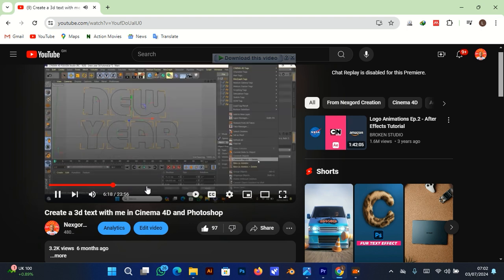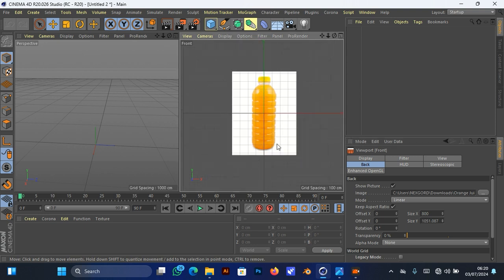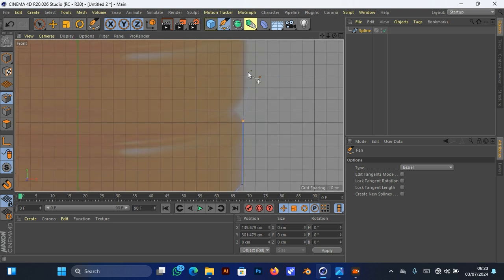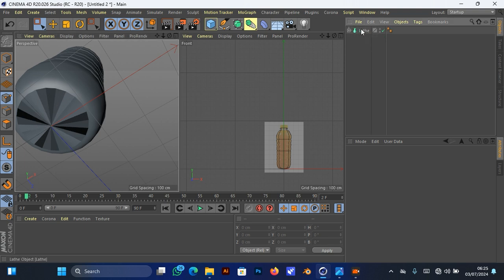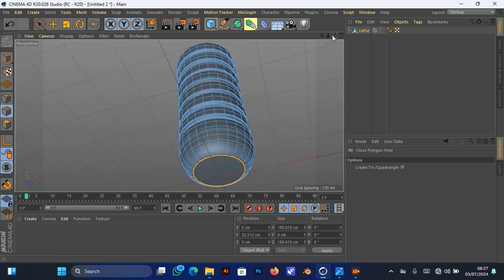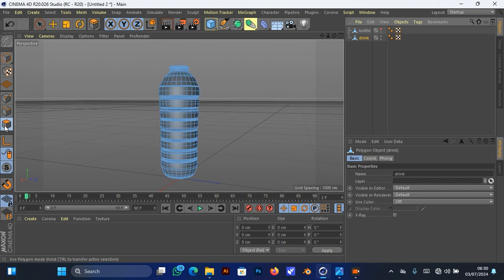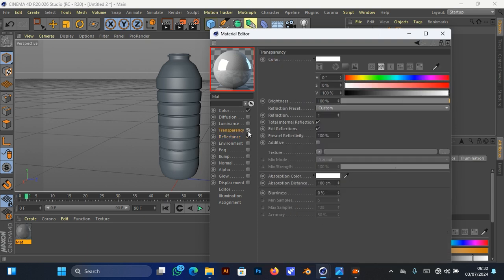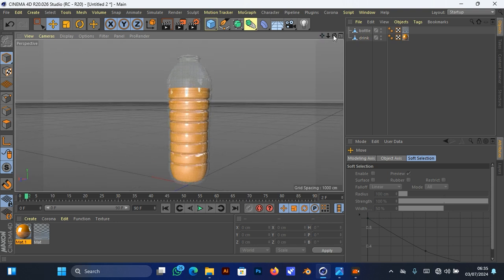Spline modeling in cinema 4d for beginners part 1